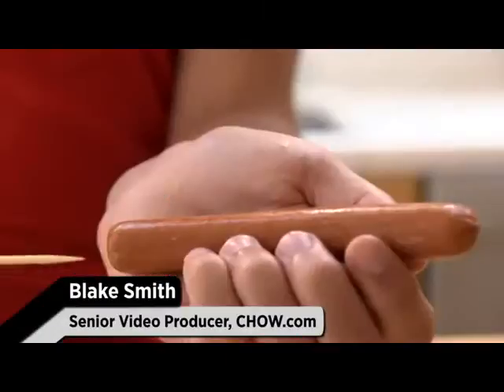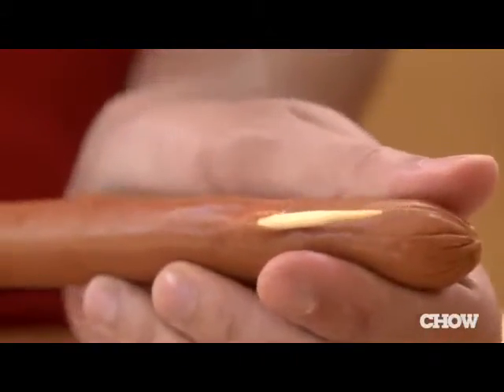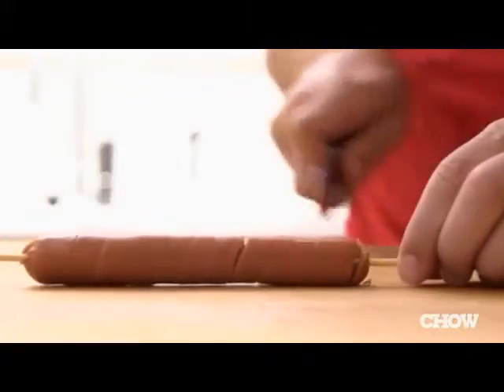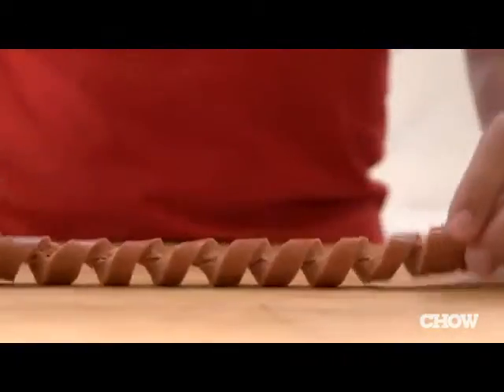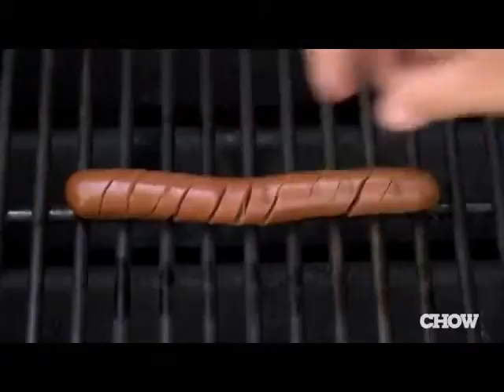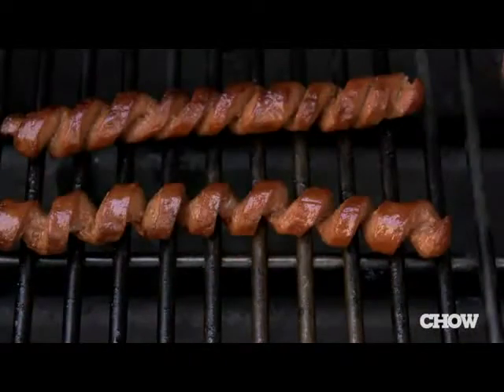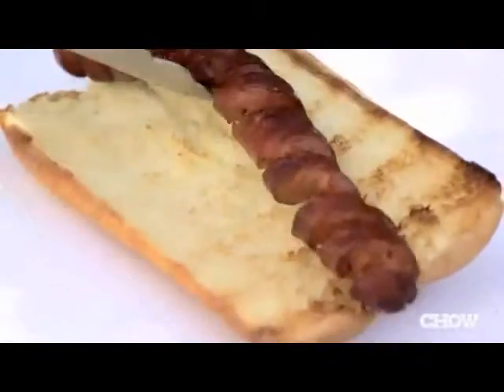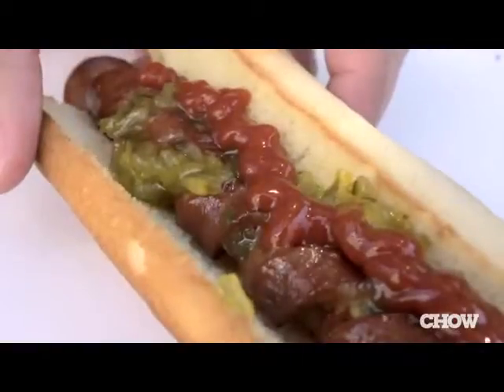Why You Should Spiral Cut Your Wiener CHOW Tip Video